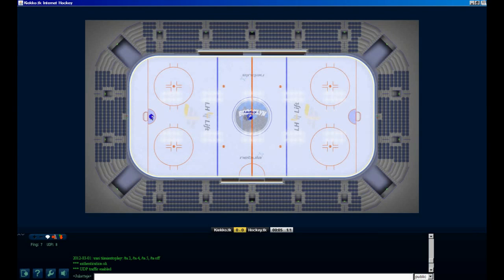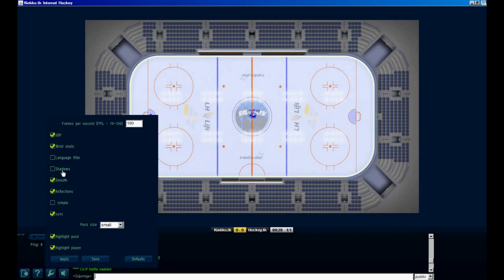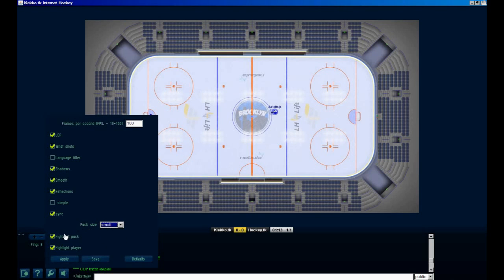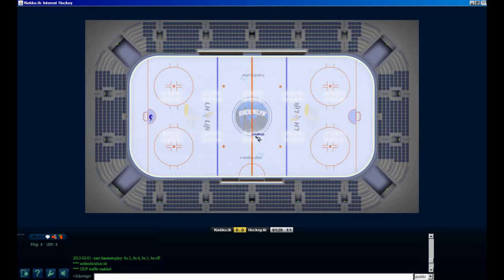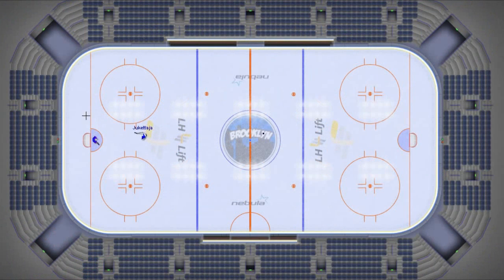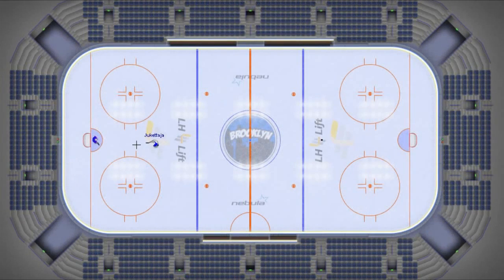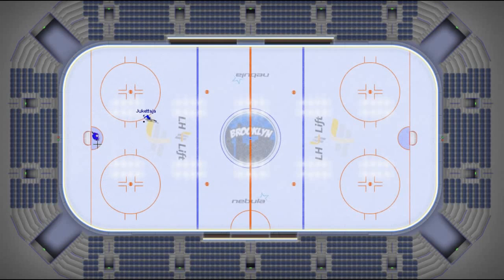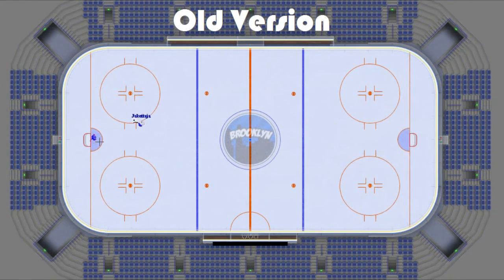Kiekko Update - Java Hockey Game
Kiekko is a java based hockey game where you control one player of a team and a whole team consists of up to 5 players. Every move is done with the mouse. It's fun, high paced and requires quite a bit of skill to master. Almost like real hockey.

==Patch Notes==

-Improved graphics and animations
-Team autoplay commands /ta3, /ta4, /ta5
-Referee stops the game more often
-Face-offs take less time

==Known Bugs==

-sometimes the goaltender lets the puck in too easily
-stick animations don't match the actual gameplay

=Related Gameplay Videos=